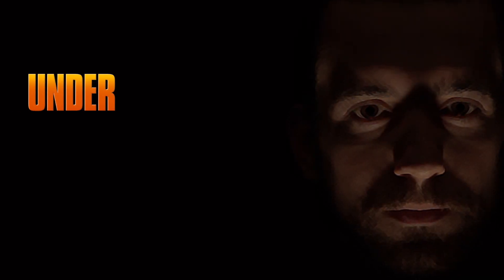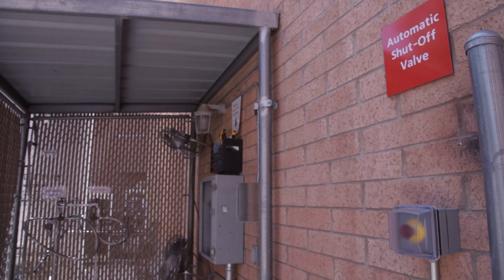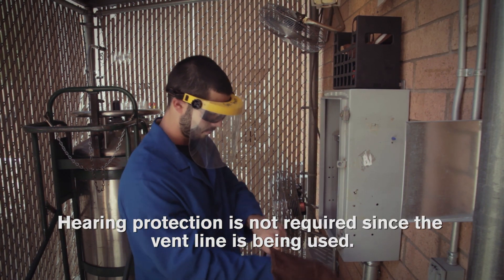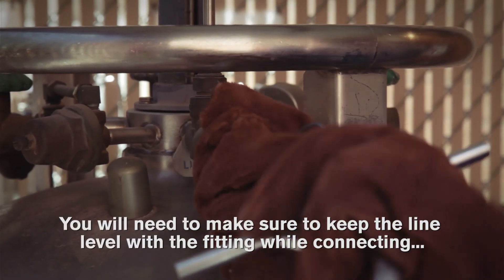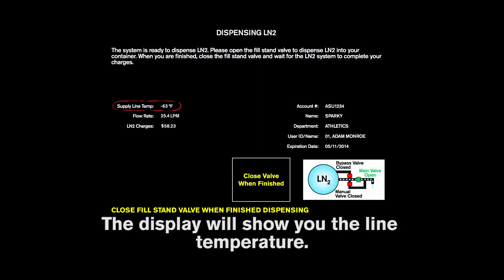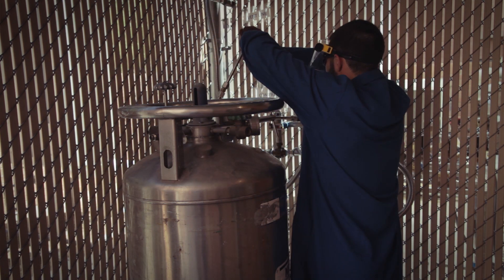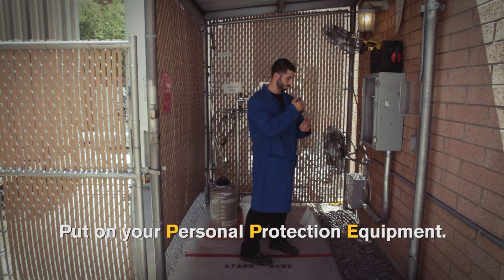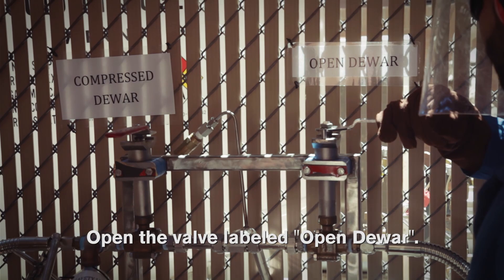Liquid nitrogen training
Video on how to fill a nitrogen dewar at ASU.